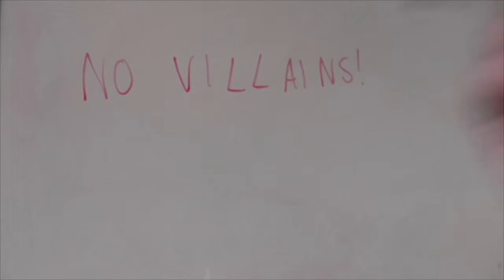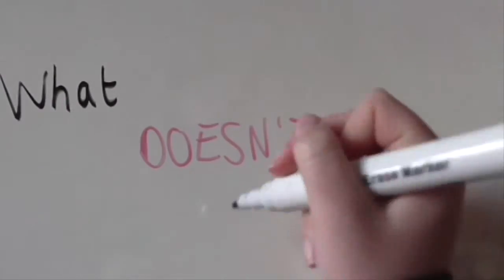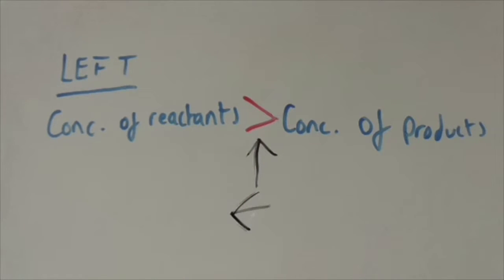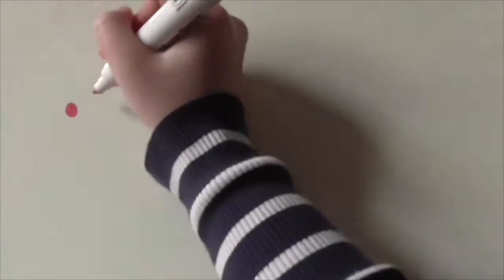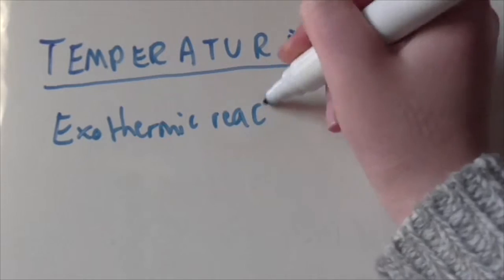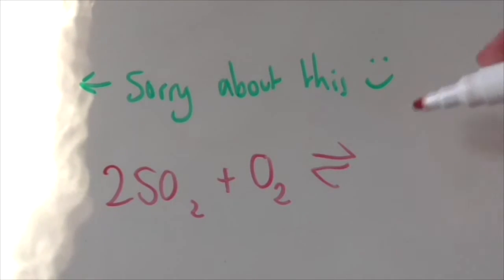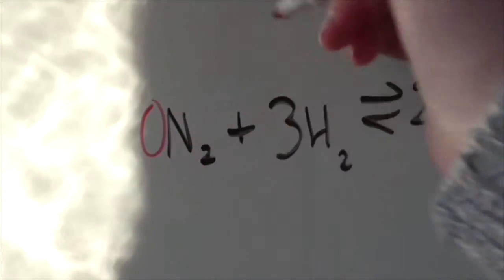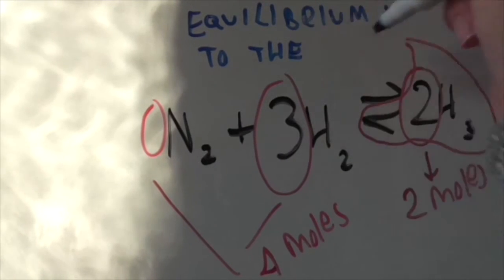C5: Equilibrium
First video on a unit from C5; this time it's on the joys of equilibrium...

Quizlet (Which I forgot to mention) on the second half of C5